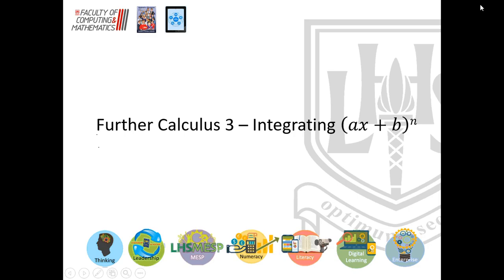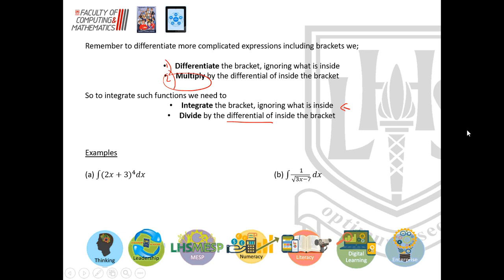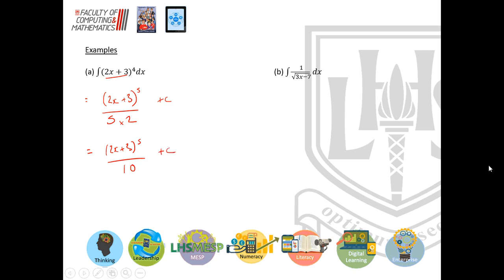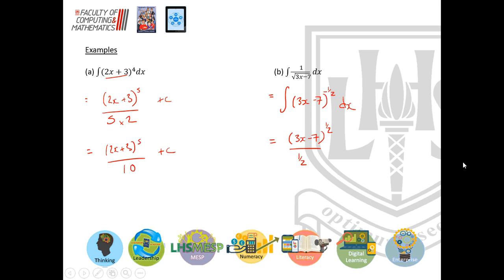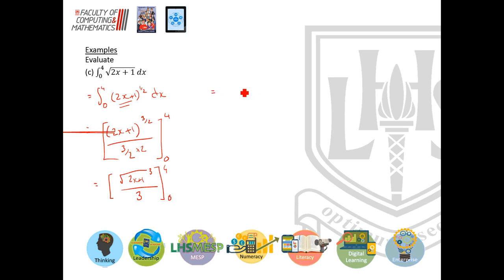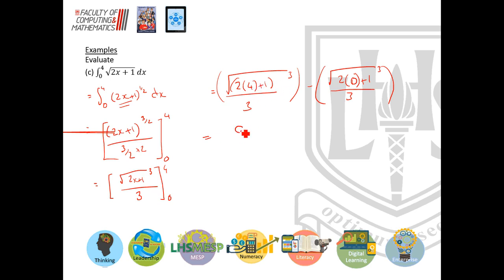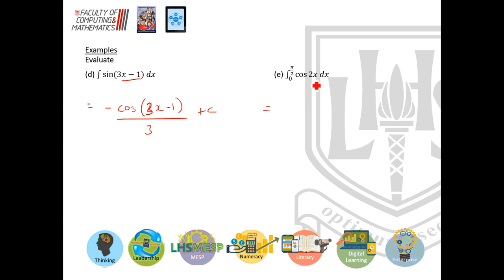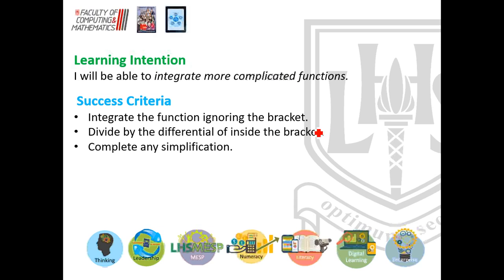LHS Higher Mathematics - Further Calculus 3 - Integrating by Inversing Chain Rule